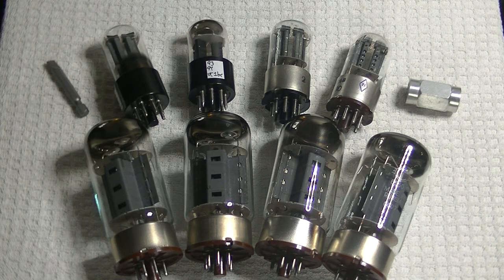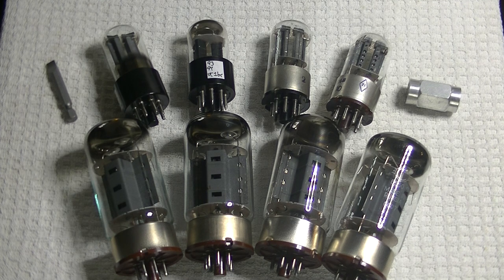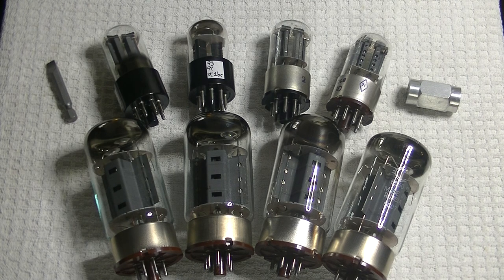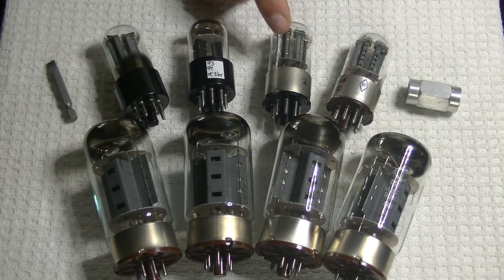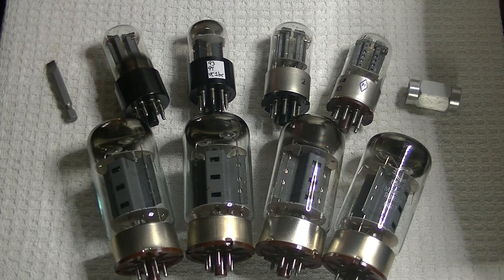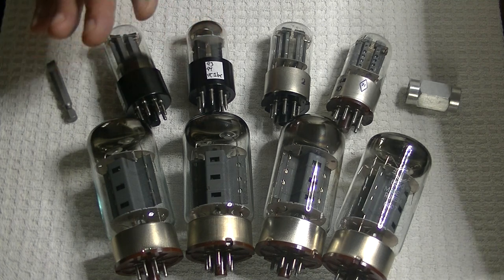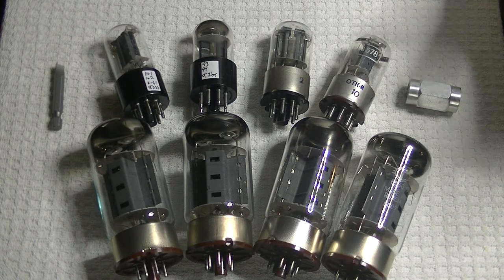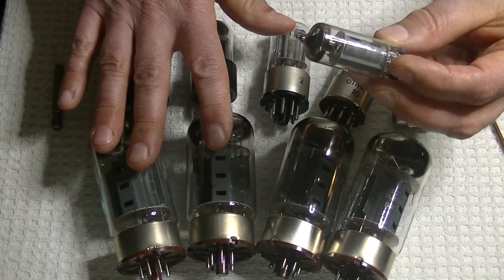Tube Lab #74 - 6SN7 Mini Review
We take a look at the 6SN7 in the R8 Amp, by rolling 4 different versions, including the very rare 1578.
The vintage Svetlana Power Tube I was talking about at the end is the 6N1N-EB (russian) or 6P1P-EV (english).